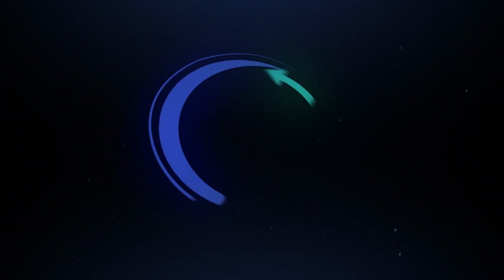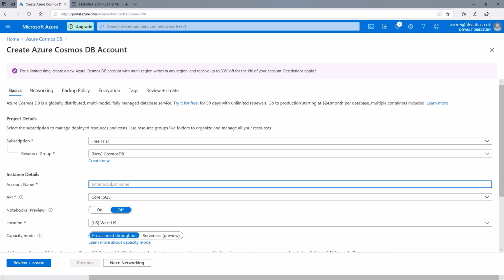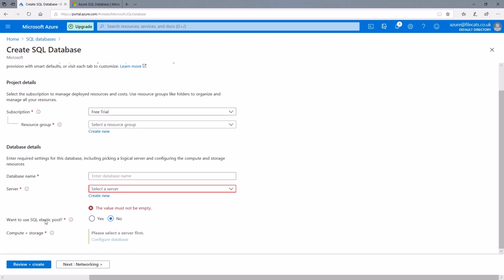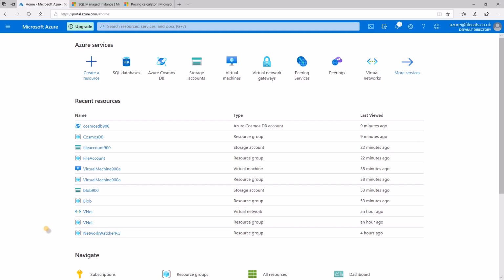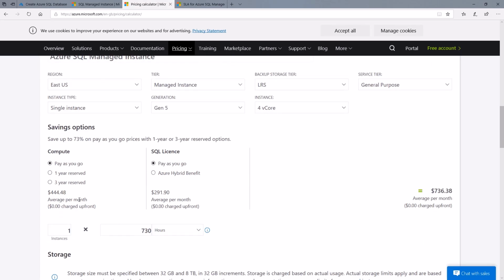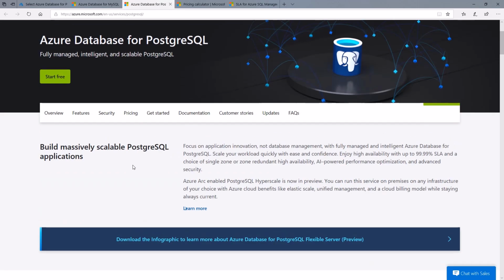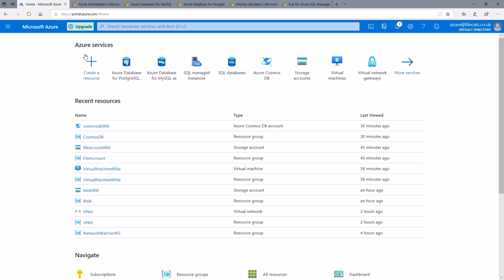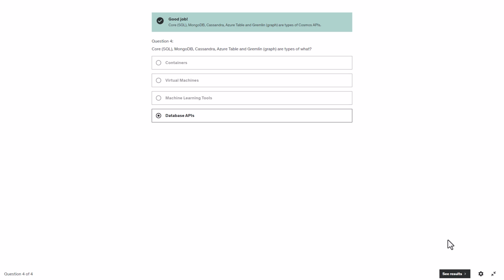Azure Fundamentals: What are Azure Databases and Marketplace?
In this video, we'll have a brief look at the different Azure Databases, and the Marketplace.
For our course to support you in Microsoft's exams:
In this video, we'll have a look at:
Cosmos DB
Azure Database for MySQL for PostgreSQL
the Azure Marketplace and its usage scenarios
A quiz